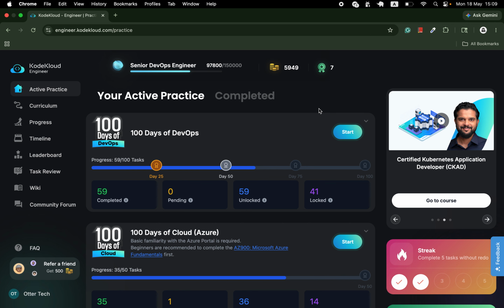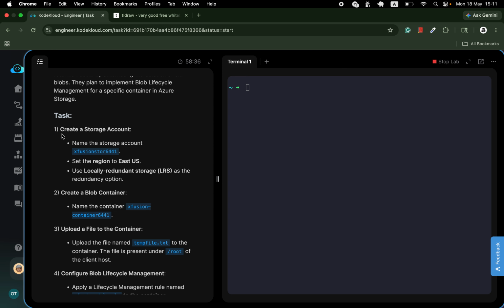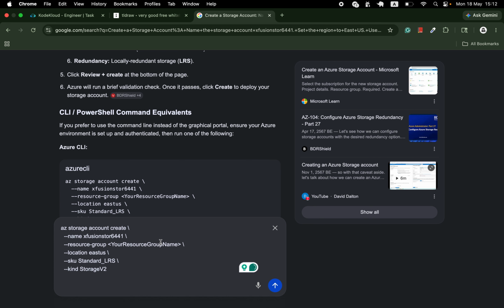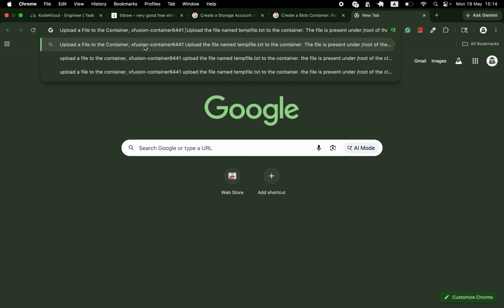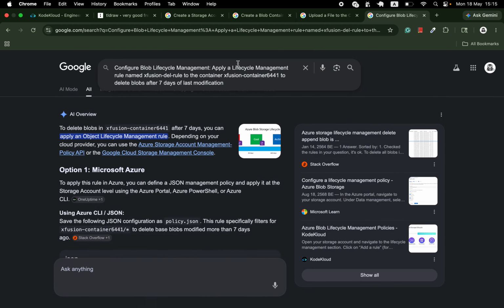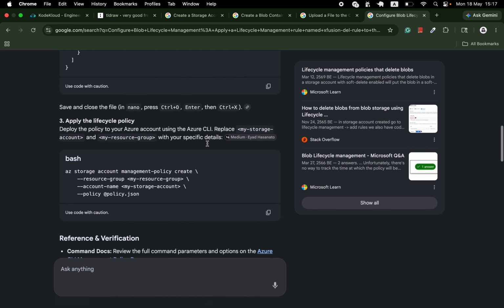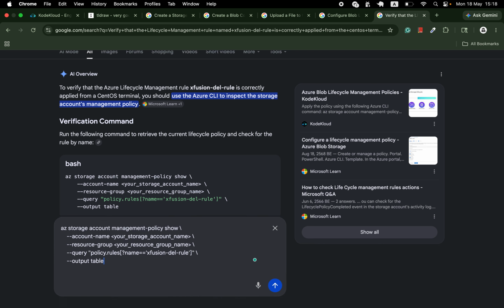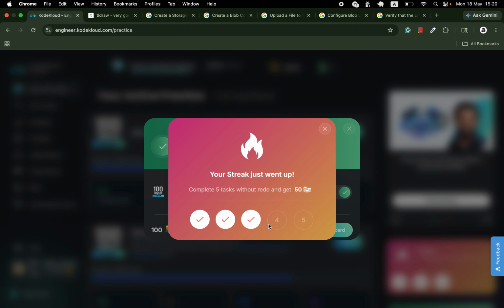Day 36: Managing Storage Lifecycle in Azure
☁️ Day 36: Managing Storage Lifecycle in Azure | 100 Days of Cloud (Azure)

Welcome to Day 36 of the 100 Days of Cloud (Azure) series! In this lab, you’ll learn how to optimize cloud storage costs using Azure Blob Lifecycle Management by automatically deleting old blobs after a defined retention period.

📌 Lab Objective:
Create an Azure Storage Account, upload files to Blob Storage, and configure Lifecycle Management rules to automatically delete blobs after 7 days.

🛠️ Task Requirements:

Storage Account: xfusionstor6441
Region: East US
Redundancy: Locally-redundant storage (LRS)
Blob Container: xfusion-container6441
Lifecycle Rule Name: xfusion-del-rule
Blob Retention Policy: Delete after 7 days

💻 What You’ll Configure:

🔹 Create an Azure Storage Account
🔹 Configure LRS redundancy
🔹 Create Azure Blob Container
🔹 Upload files to Blob Storage
🔹 Configure Blob Lifecycle Management
🔹 Create automated deletion policies
🔹 Validate Lifecycle Management rules
🔹 Optimize cloud storage retention costs

📚 What You’ll Learn:

Azure Storage Account fundamentals
Azure Blob Storage management
Blob Lifecycle Management policies
Automating storage retention workflows
Cloud storage cost optimization
Azure storage governance best practices

🌟 Why This Lab Matters:
Lifecycle Management is an essential cloud storage feature that helps organizations reduce storage costs, automate data retention policies, and maintain efficient cloud storage environments.

Build practical Azure infrastructure and cloud management skills through real-world hands-on labs.

🔔 Follow OtterTech for more Azure, AWS, Kubernetes, Docker, Linux, and DevOps tutorials!